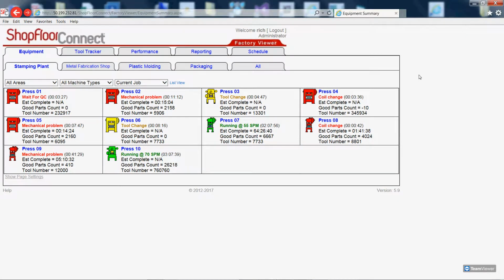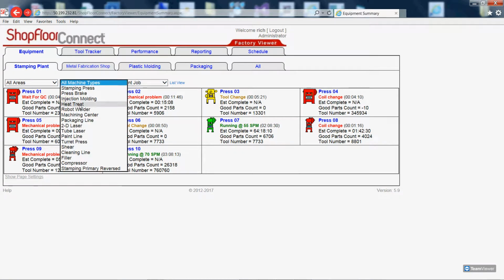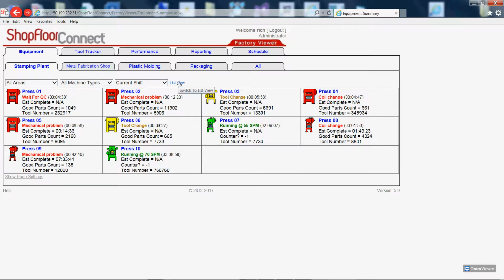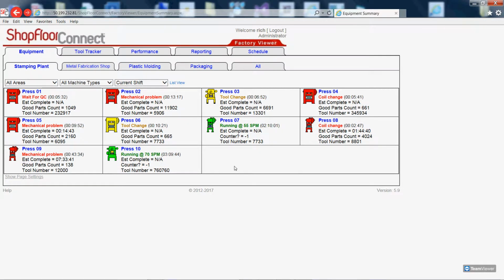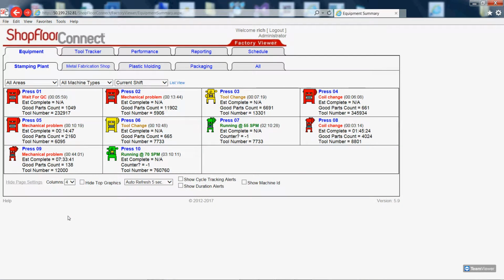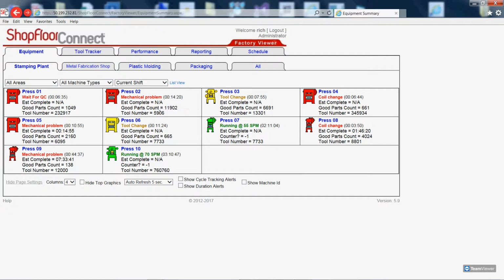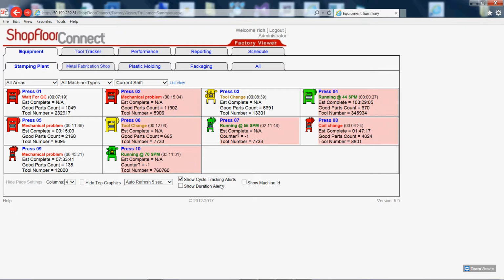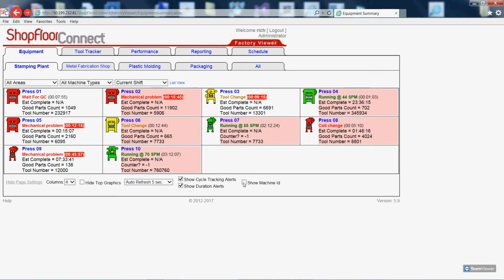SFC 5 Factory Viewer Basics - Part 1: Equipment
This video will go over the basics of Equipment in the SFC 5 Factory Viewer.
ShopFloorConnect is the OEE tracking and shop floor data collection software by Wintriss Controls Group.

ShopFloorConnect is a turnkey production monitoring system with a machine interface device that can be attached to any production equipment on the factory floor. With ShopFloorConnect OEE software, manufacturers can track OEE, machine efficiency, minimum operator involvement, and manual data entry on a 24/7 basis. By monitoring machine performance in this way, manufacturers can identify all areas of performance loss and optimize accordingly.